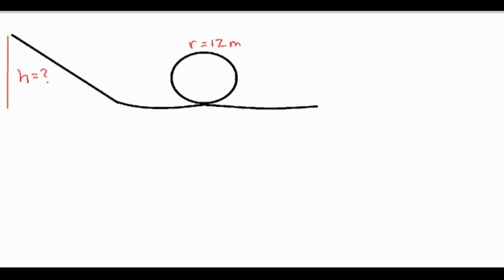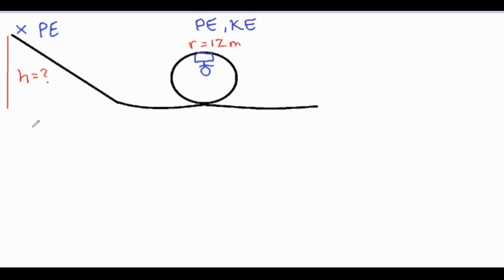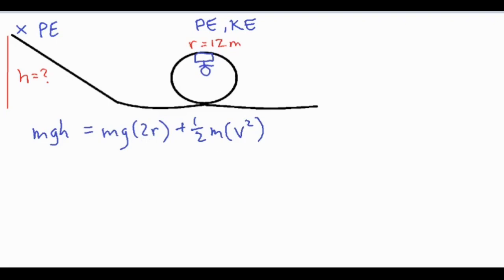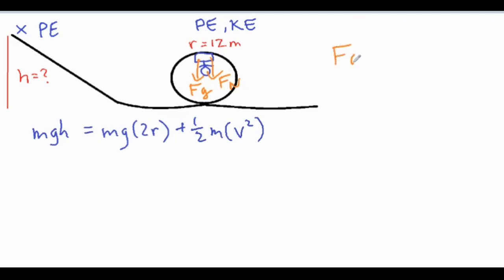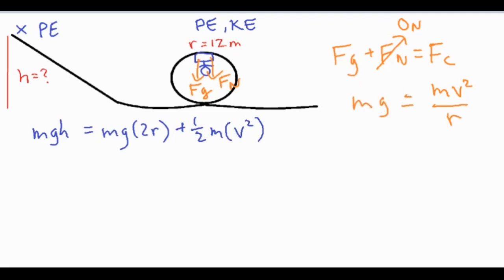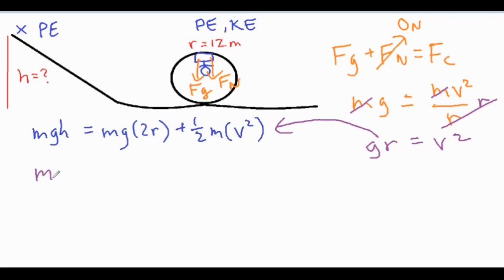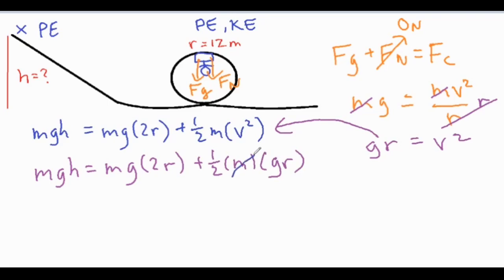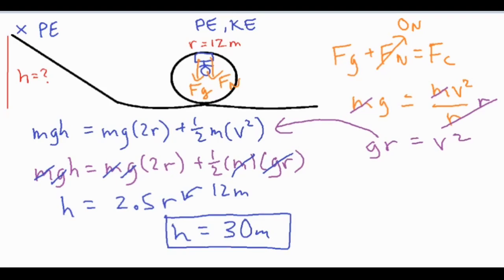What's the Minimum Height to Clear this Loop? 🎢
In this video, energy and circular motion ideas are used in order to solve for the minimum height of a hill in order to get through a roller coaster loop.